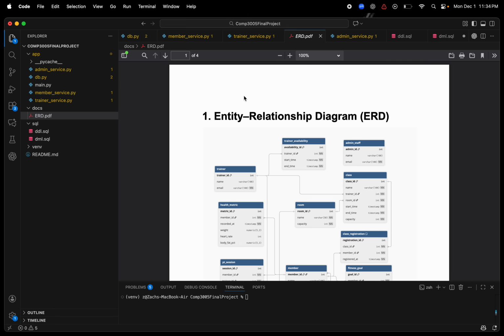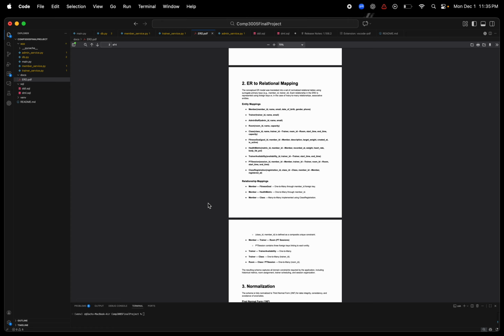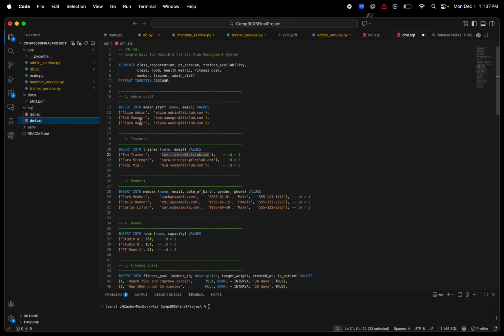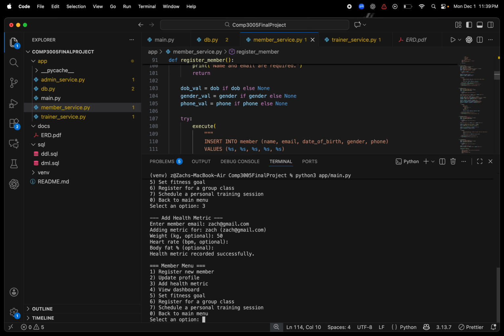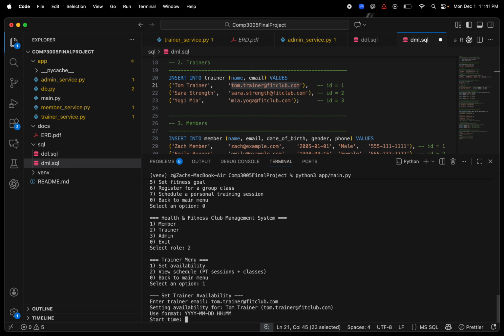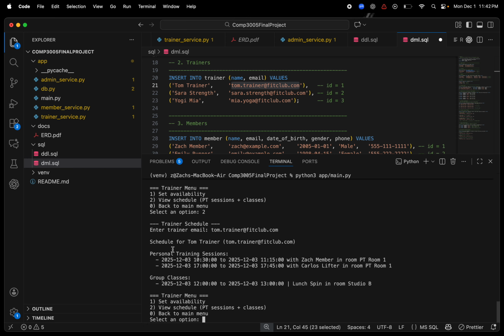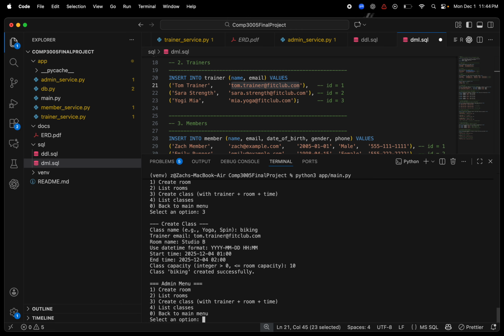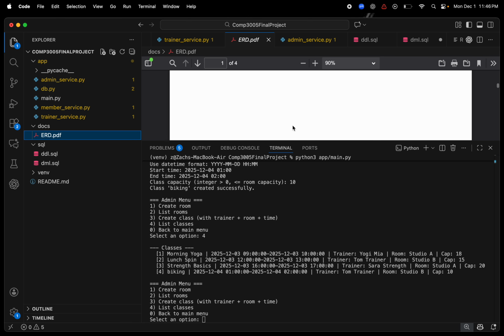Comp3005 Final Project